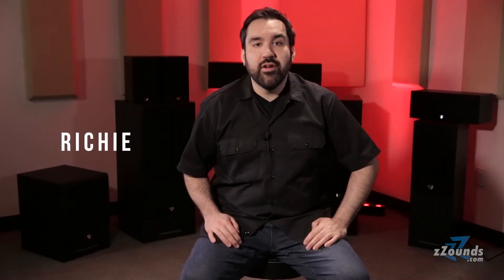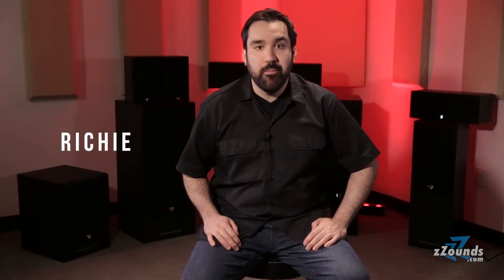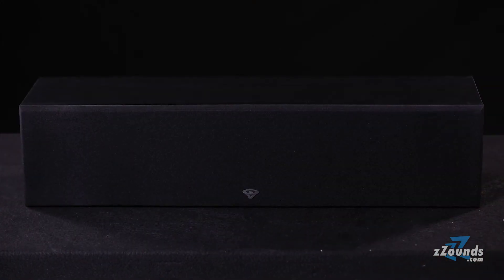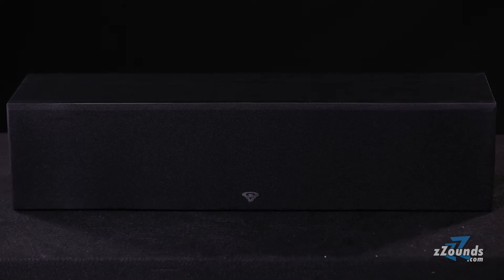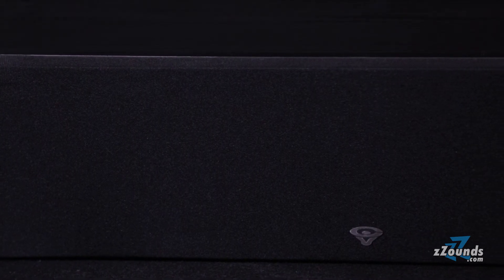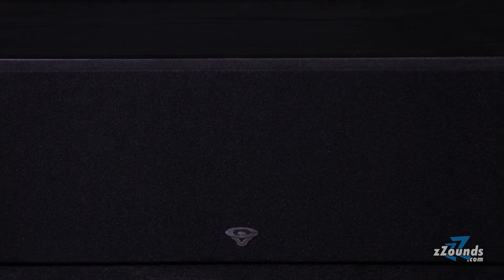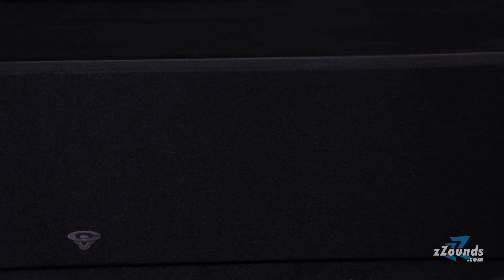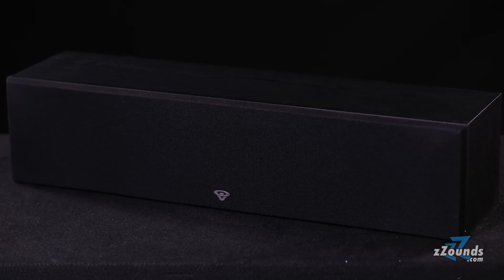zZounds.com: Cerwin-Vega SL-45C Quad 2-Way Center Field Home Audio Speaker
zZounds.com overview of the Cerwin-Vega SL-45C Quad 2-Way Center Field Home Audio Speaker.